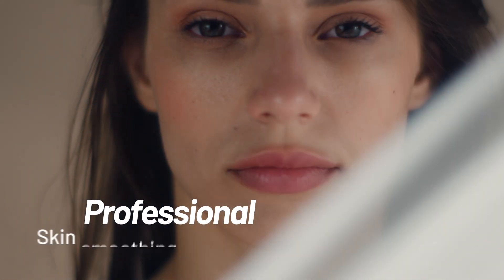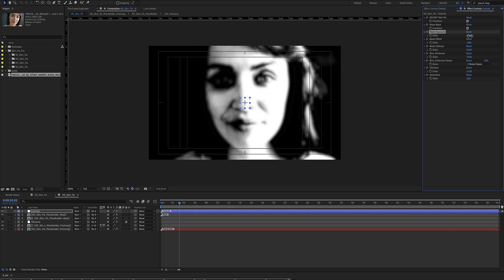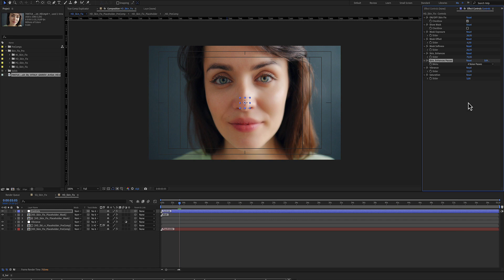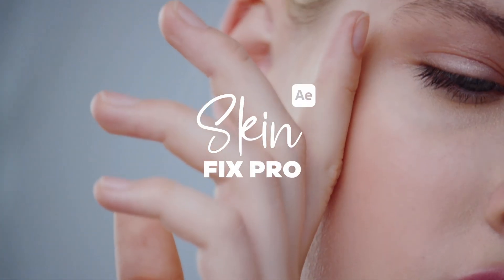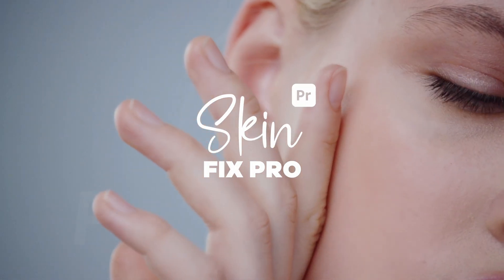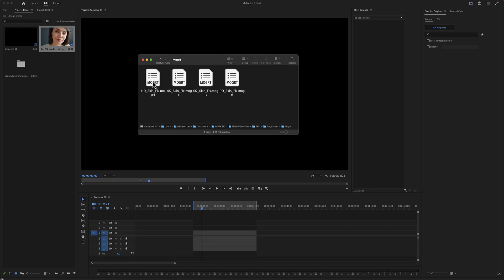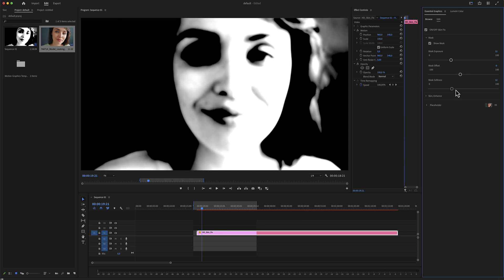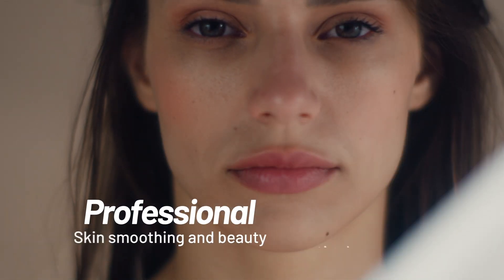SkinFixPro Premiere Pro Tutorial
Skin Fix Pro – professional skin smoothing and beauty correction! Your go-to skin retouching solution even if you’ve never color-graded before! See how easy color grading can be! Replicate the smooth, clean look often achieved in Photoshop.
A premium skin retouching tool for After Effects and Premiere Pro.
Elegant skin correction, effortlessly.
Perfect for ads, commercials, social videos, fashion films, beauty campaigns, editorial content, beauty editors, fashion creators, Beauty & fashion videos, Music videos, YouTube creators or influencers, and content pros.